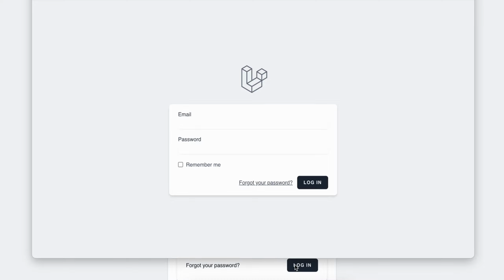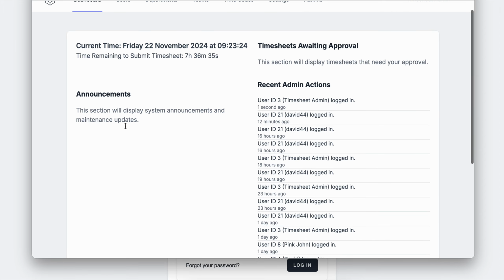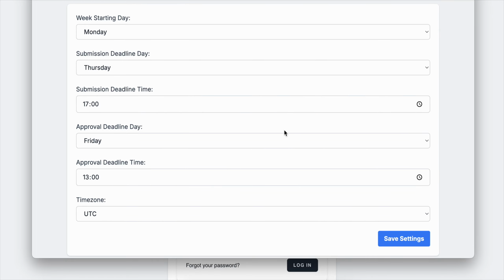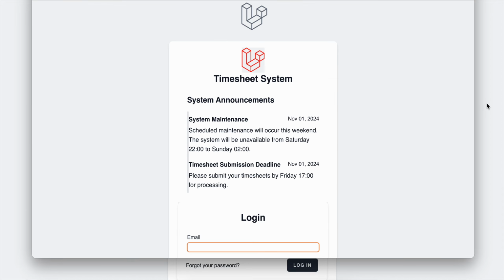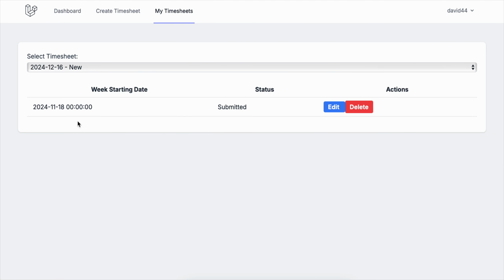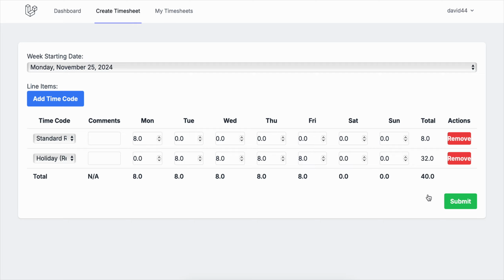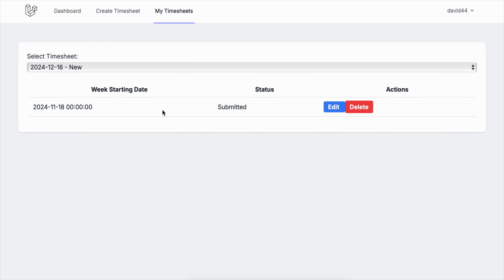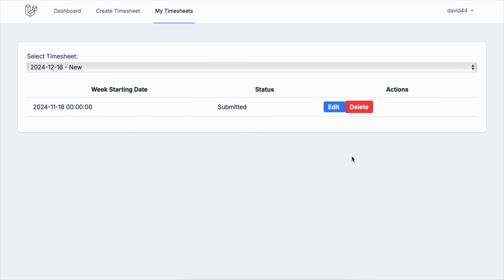Timesheet System - How we look at the end of Sprint 3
This video supports a blog article and shows the status of the project at the end of Sprint 3